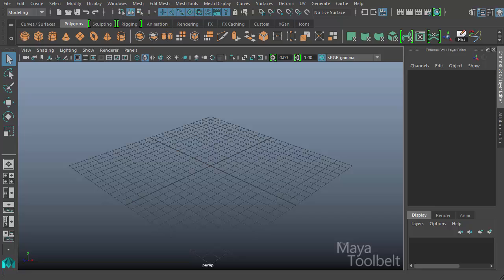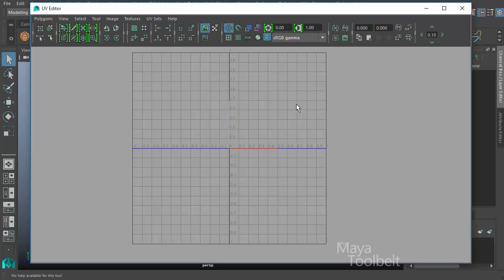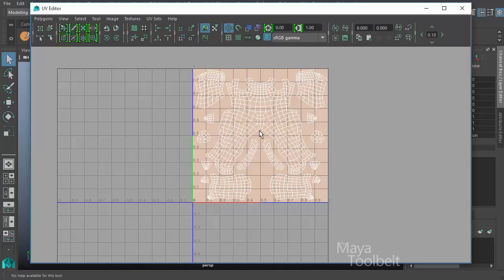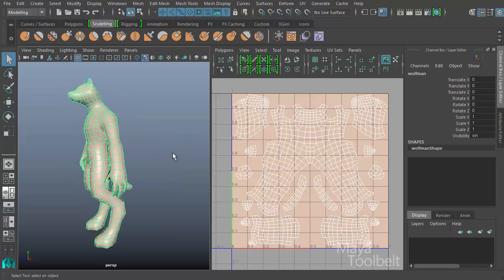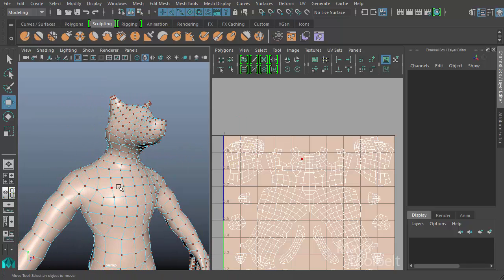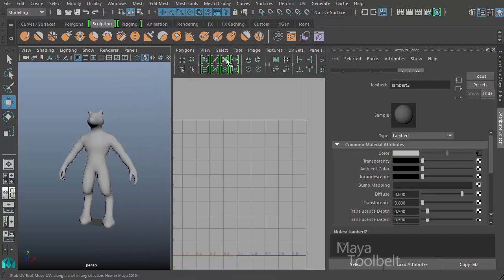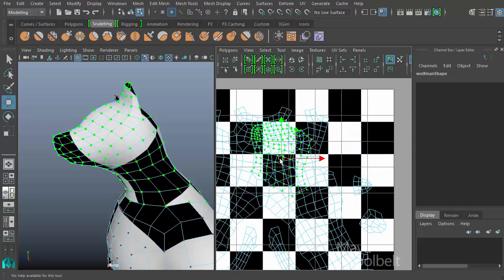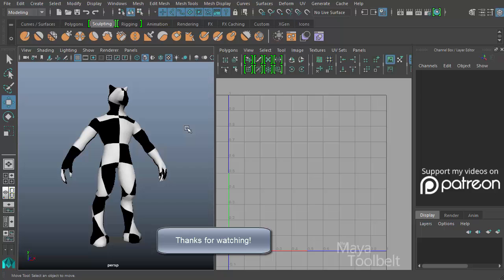The Maya Toolbelt - Introduction to UVs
In this video, I introduce the basic concept of UVs, UV coordinates, and how they relate to their position on a polygonal mesh. I'll go more into UVs for NURBS at a later time. I hope you enjoy the video!